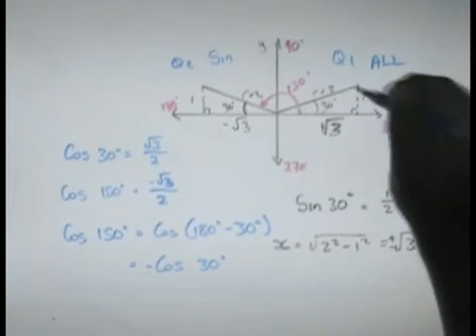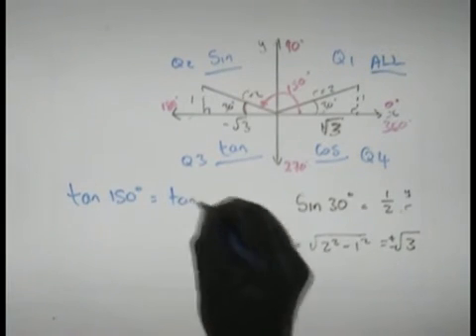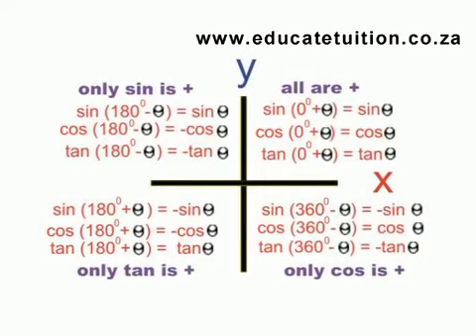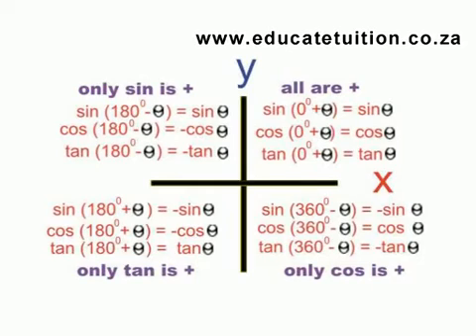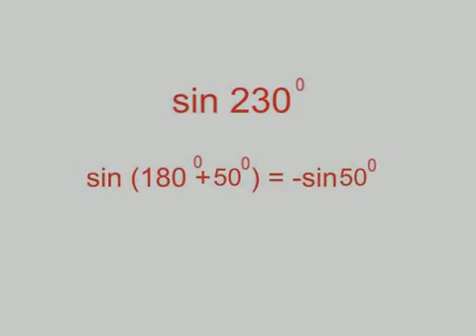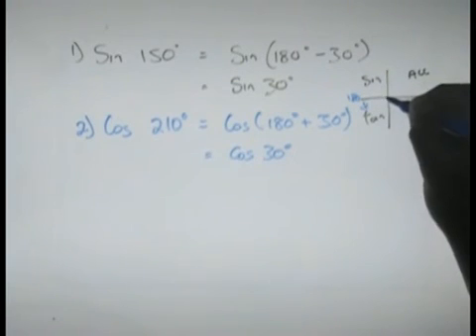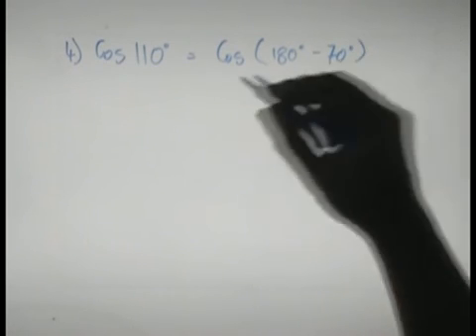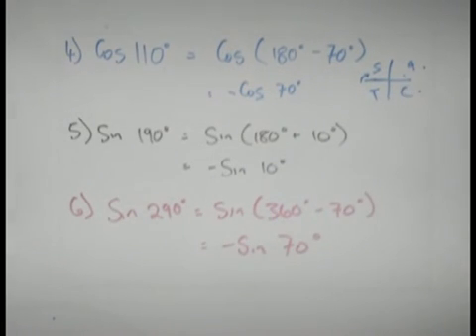trig 2 2 PC